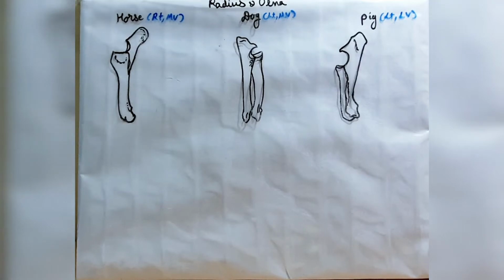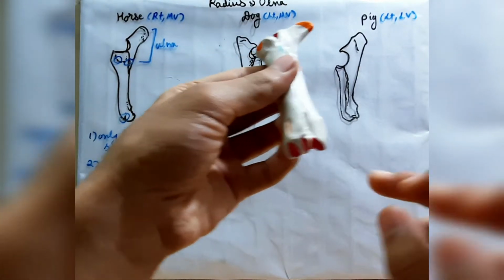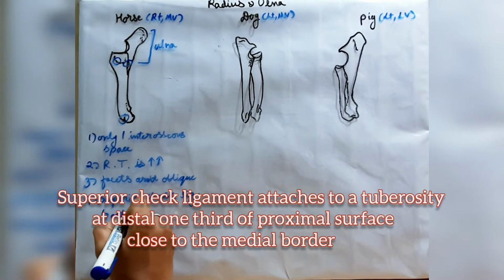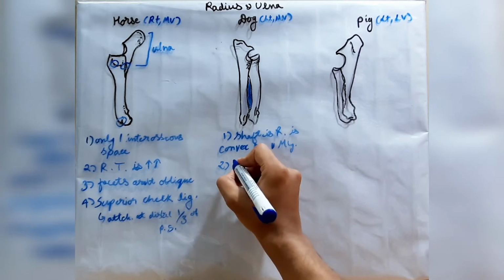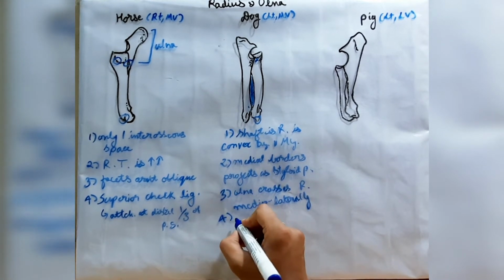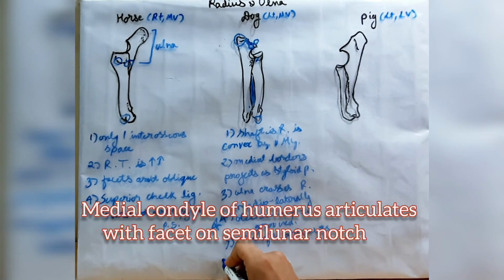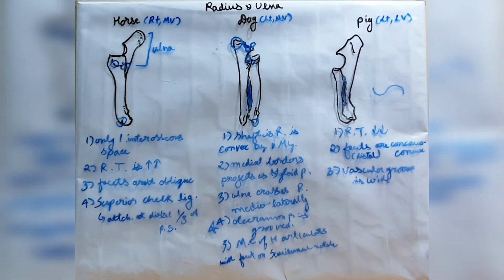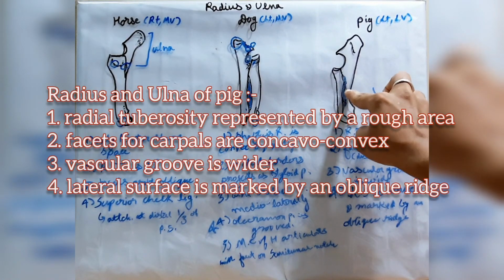radius- species differentiation ( horse,dog, and pig ) under 10 min. by - Kaustubh Sarvate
here, I'm giving a quick review of difference between radius and ulna of horse, dog, and pig.